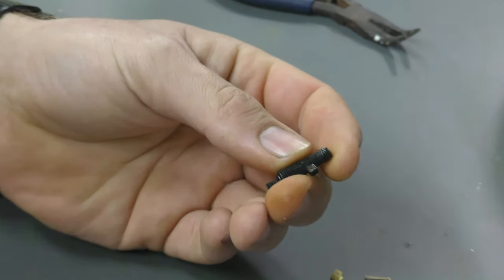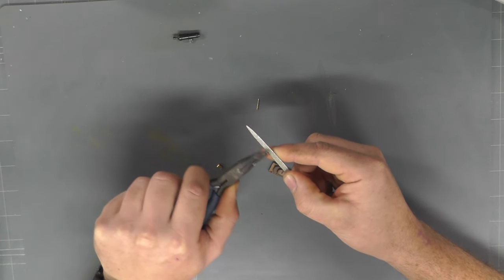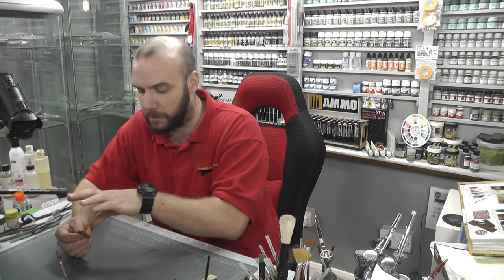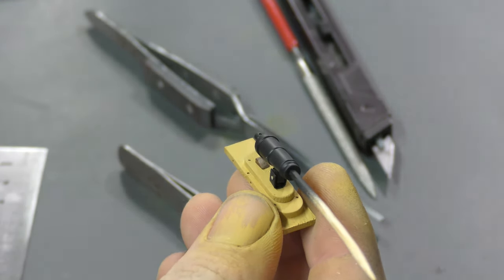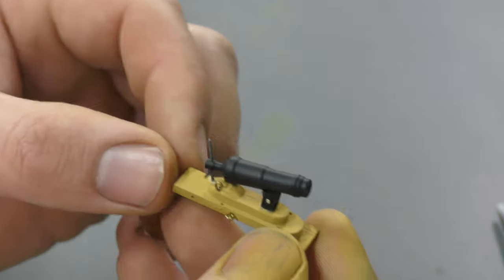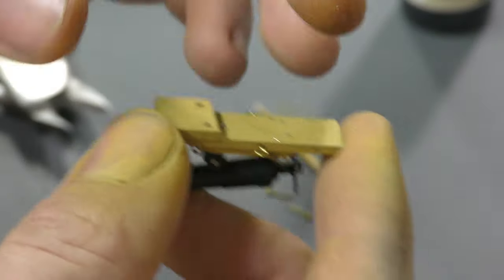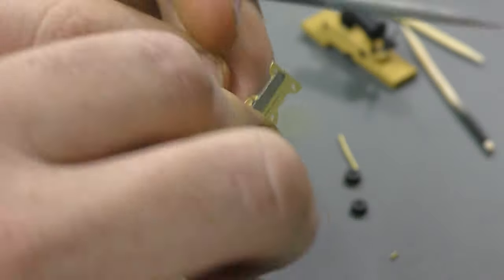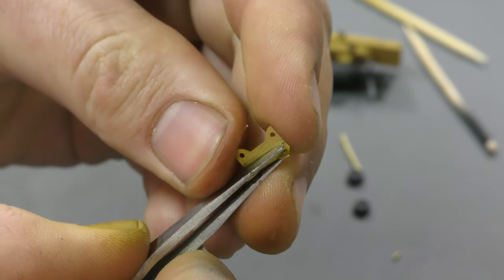Deagostini : HMS Victory : 1/84 Scale Model : Basic Step By Step Video Build : Episode.29